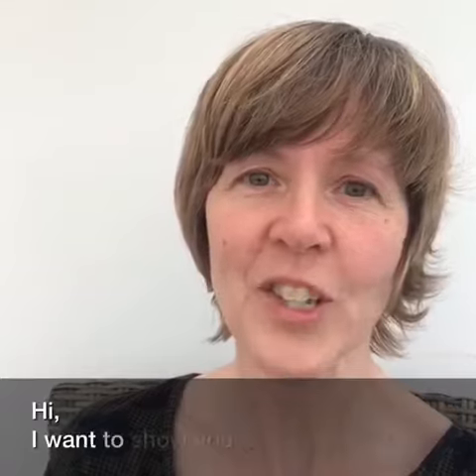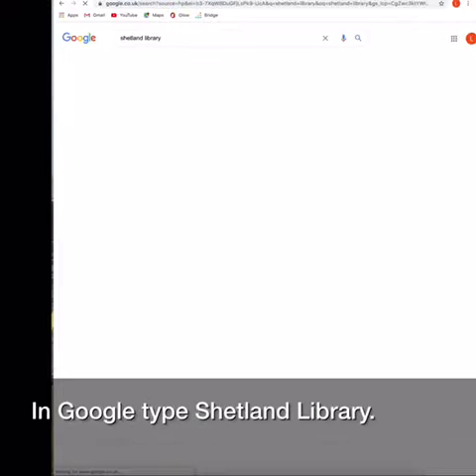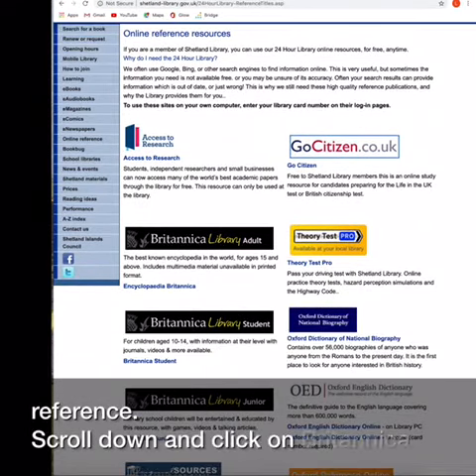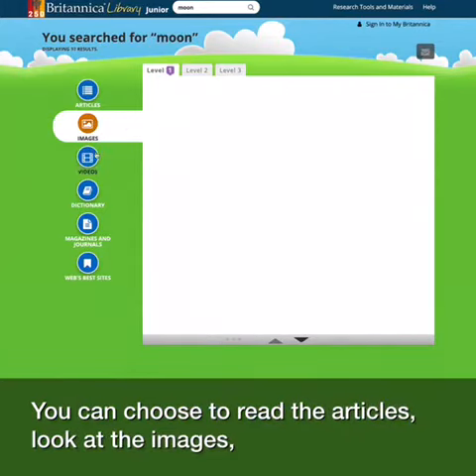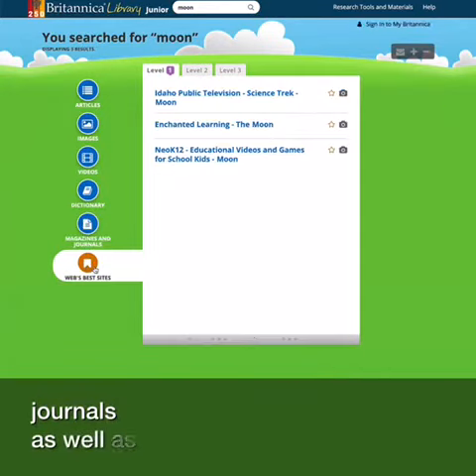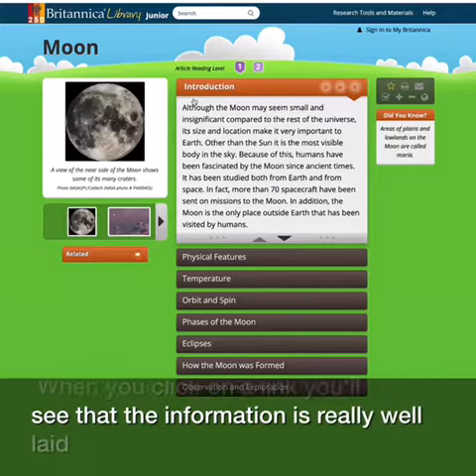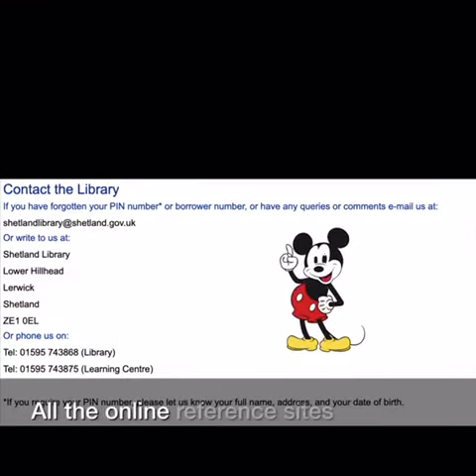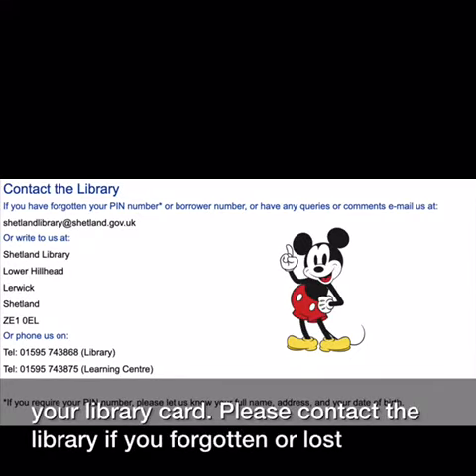Britannica Junior at Shetland Library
Did you know the Library has a MASSIVE encyclopedia that you can use anytime for free? You just need your library card number to open it all up. Here's Lynn from our AHS school library to tell you how to find it.